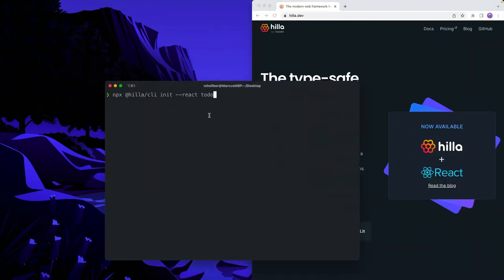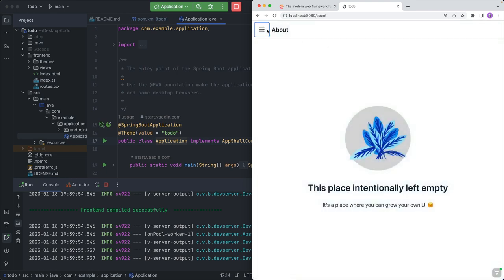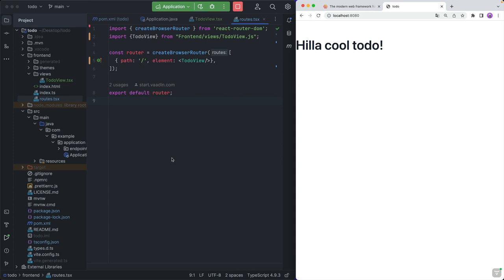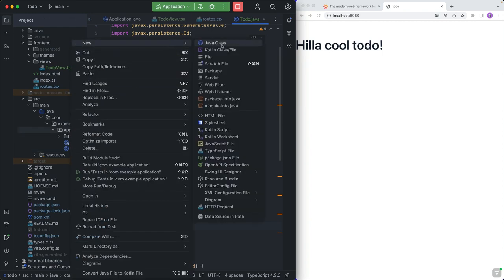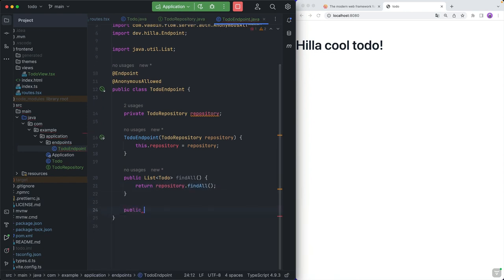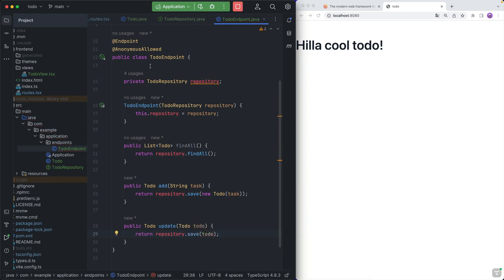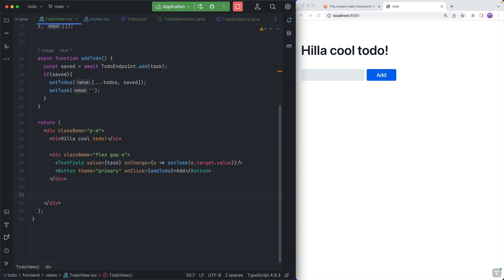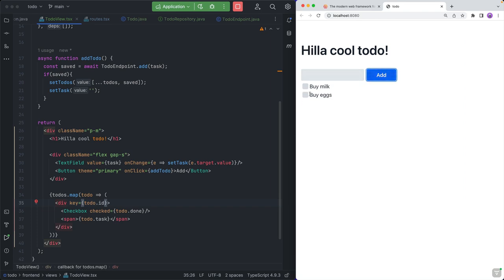Full Stack App with React and Spring Boot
Learn how to build a full-stack todo app with a Spring Boot Java backend and a React Typescript frontend connected with the new Hilla framework. Full-stack React + Spring Boot app tutorial [Java + TypeScript + Hilla]
Spring Boot Tutorial For Beginner- Spring Boot Full Course

Create the app with:
npx @hilla/cli init --react todo

0:00 - Intro
0:18 - Creating a Hilla Spring Boot + React project
1:08 - Adding database dependencies
1:50 - Starting the dev server (Spring Boot and Vite)
2:37 - Creating a Todo View
4:32 - Creating the backend data model
6:40 - Creating an Endpoint server API
9:20 - Fetching todos from the server
12:38 - Adding new todos: input and server call
16:57 - Listing todos
18:03 - Updating todos
20:55 - Outro